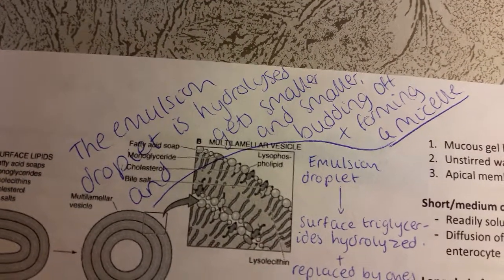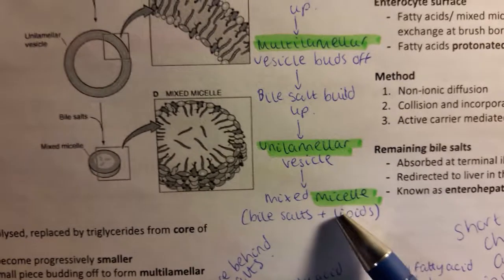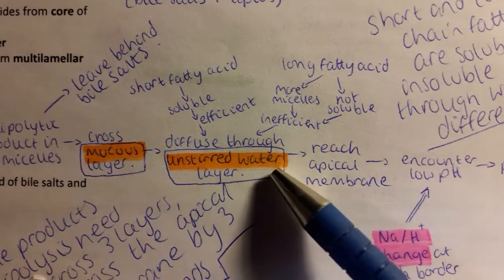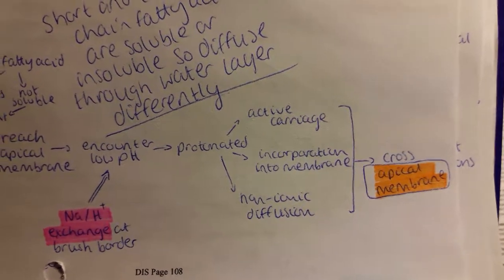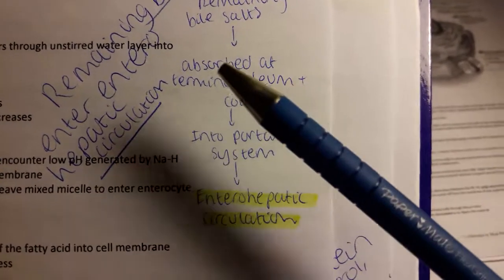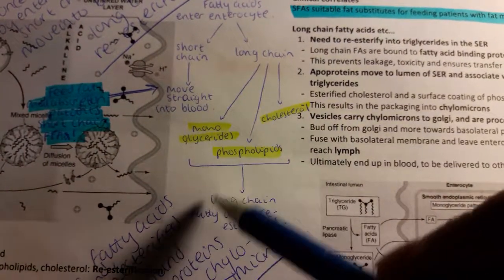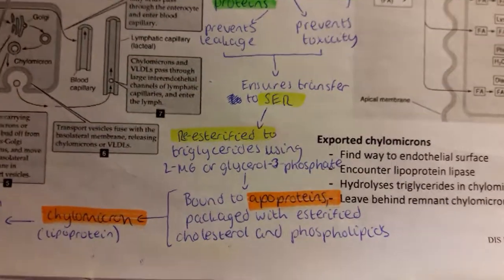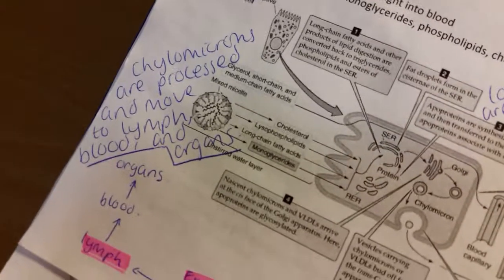Digestion and absorption of fat HS 8.5